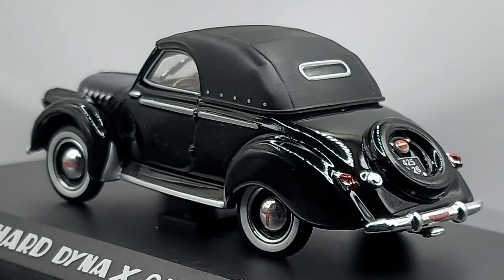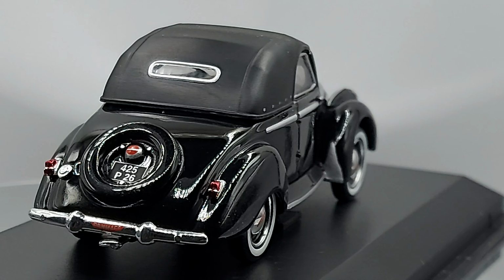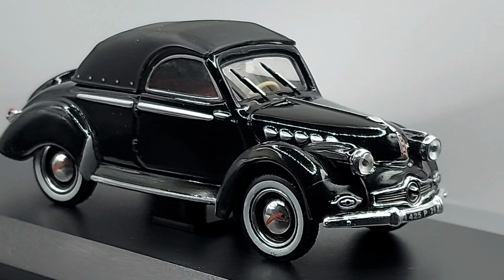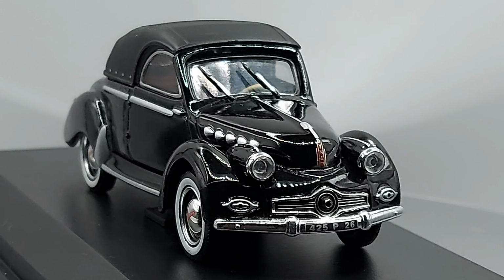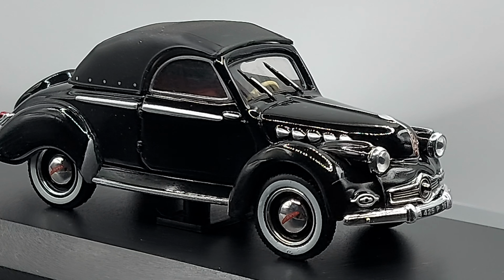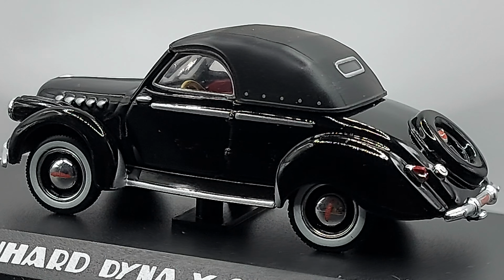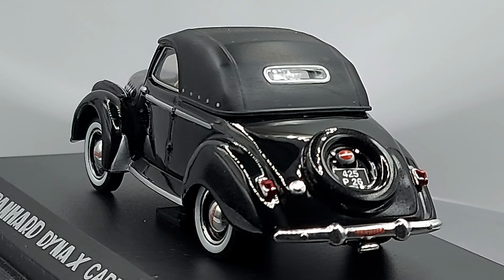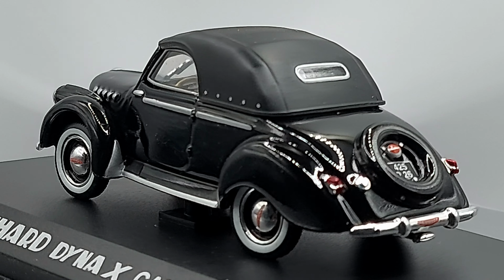1952 Panhard Dyna X Cabriolet diecast by Norev